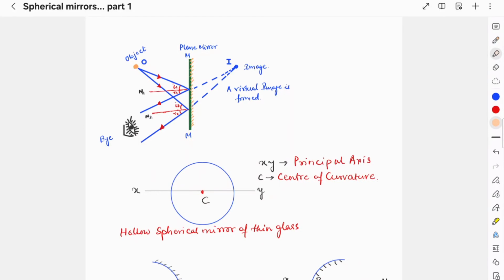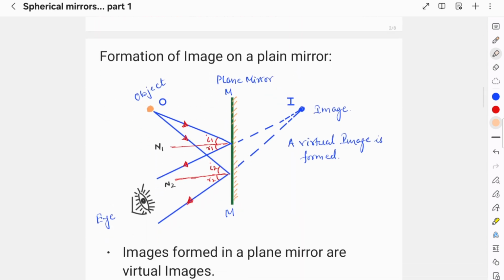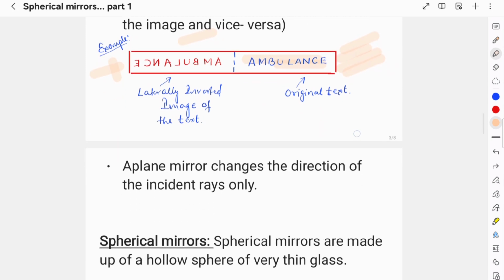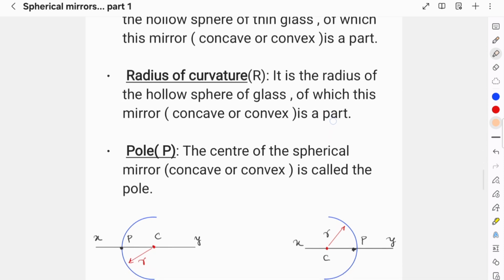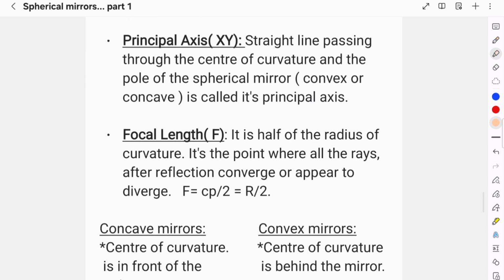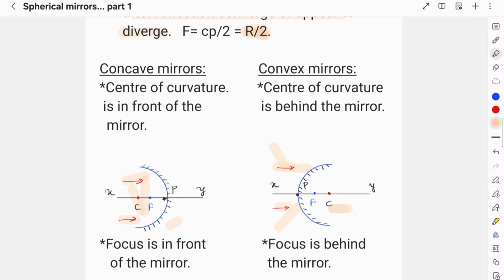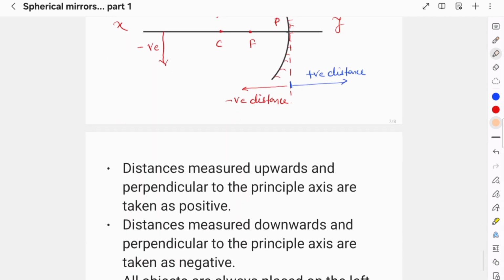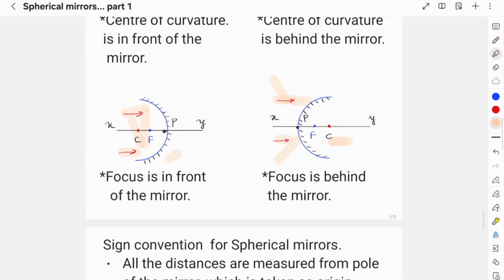Spherical mirrors, part 1, class 9,icse@one o one learning_phy_chem_maths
This video explains the basic and important concepts of plane mirror and spherical mirrors.All the concepts have been explained with the help of diagrams.It will be helpful for students of class 8,class9 and class10.

centre of curvature,principal axis,focus,convergence,divergence,real image,virtual image.